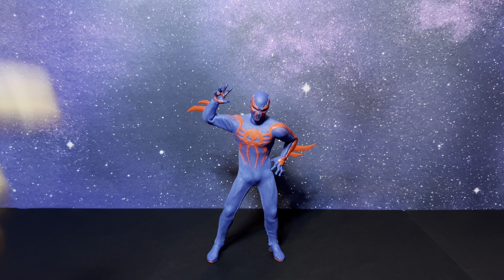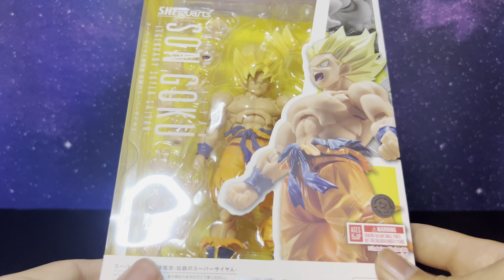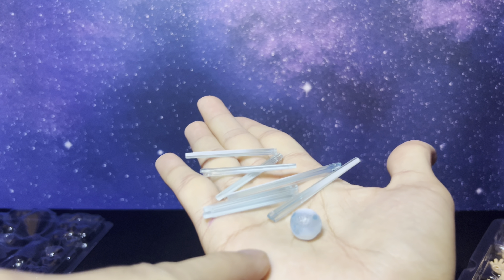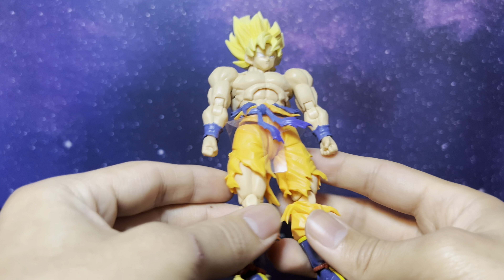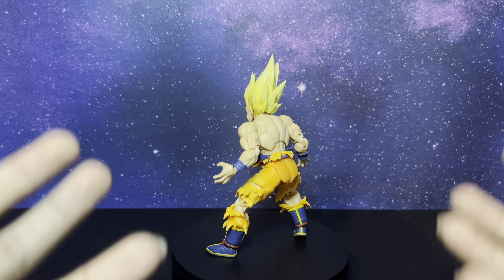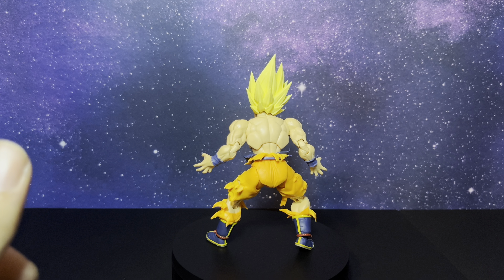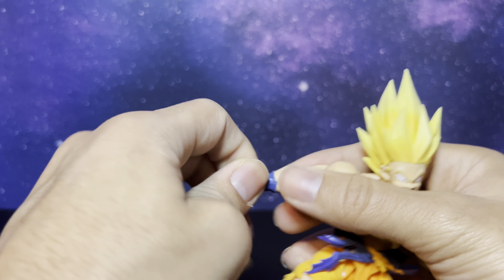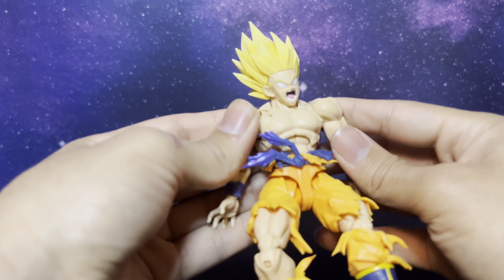S.H. Figuarts Super Saiyan Goku (Legendary Super Saiyan) Dragon Ball Z Unboxing and Review…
Hey everyone today will be unboxing the apparent best goku action figure !!!?